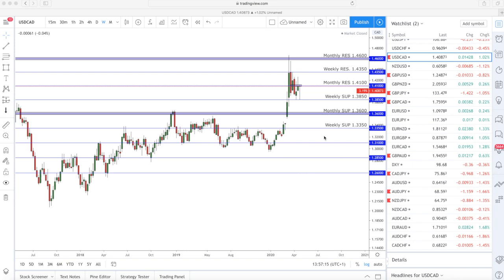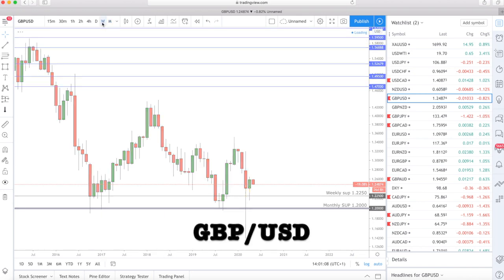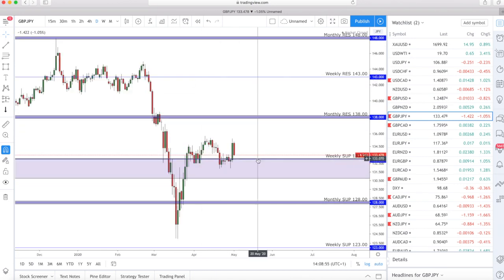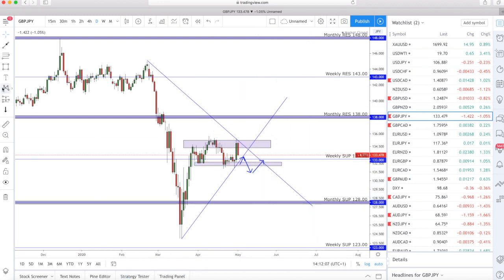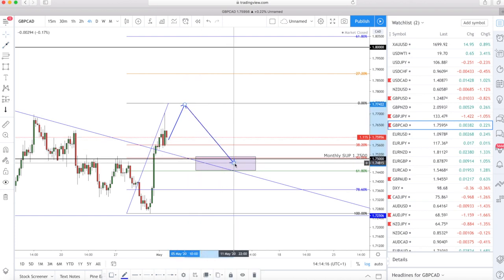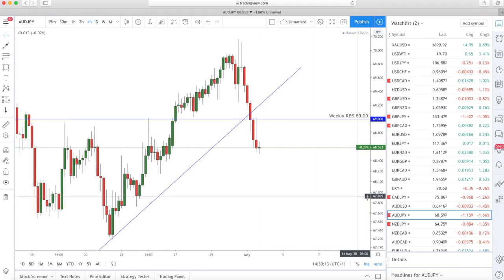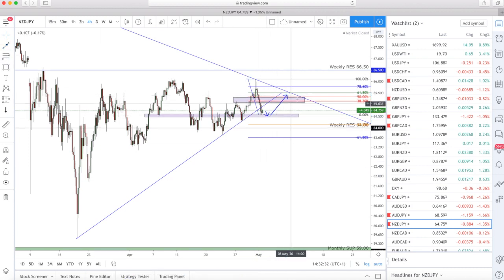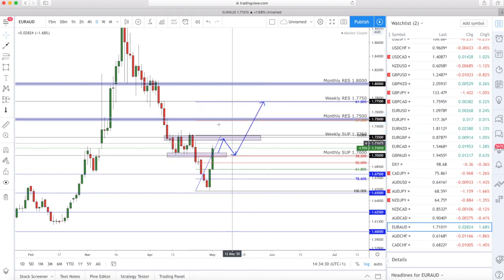How to draw technical analysis | Forex Trading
Market analysis for the upcoming week. In this video we run over:
USD/CAD, GBP/USD, GBP/JPY, GBP/CAD, CAD/JPY, AUD/JPY, NZD/JPY AND EUR/AUD.